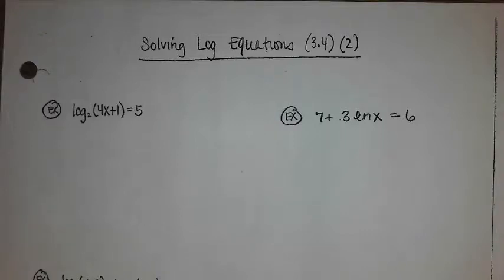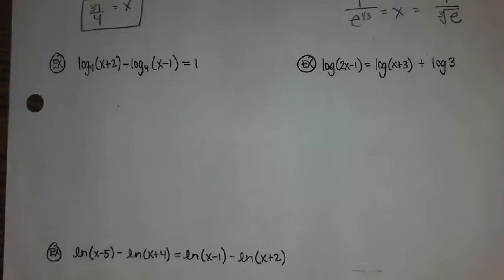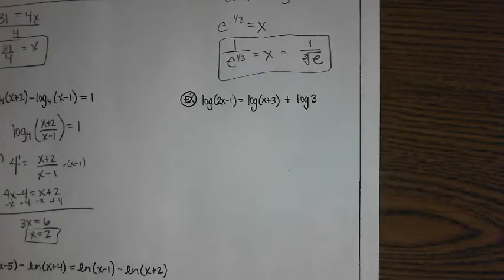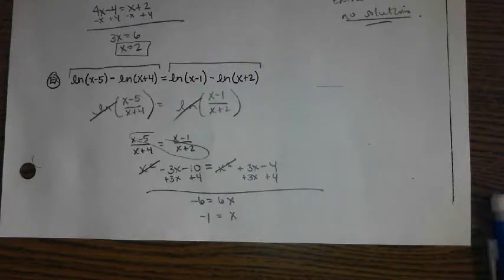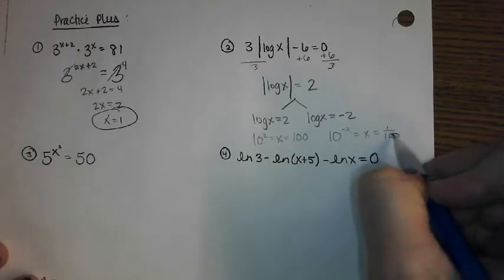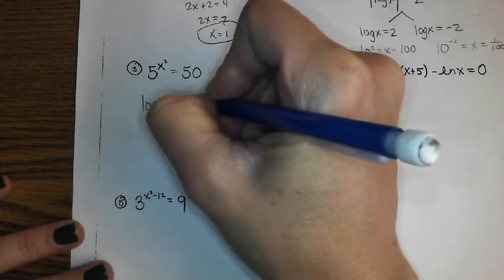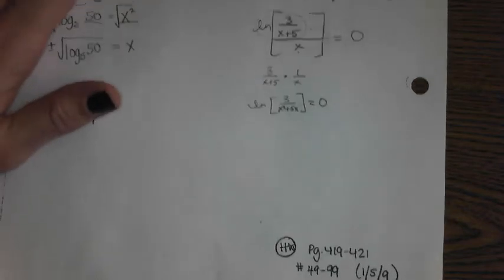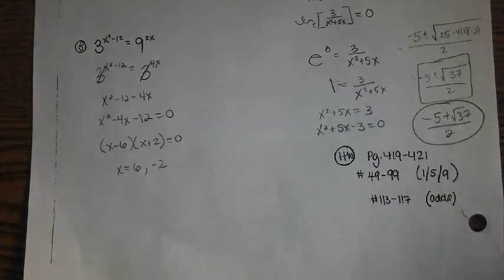11/5 AdvPreCalc - Solving Log Equations